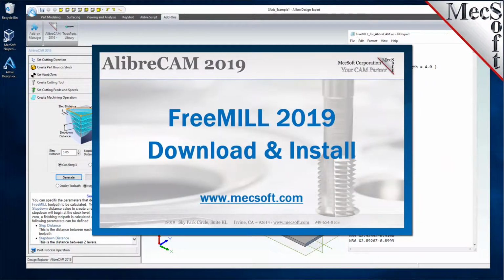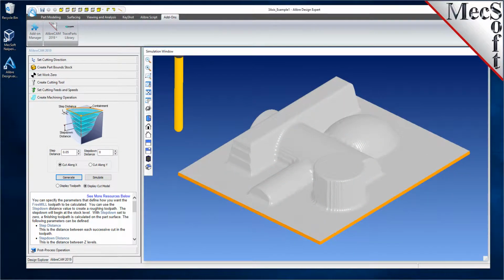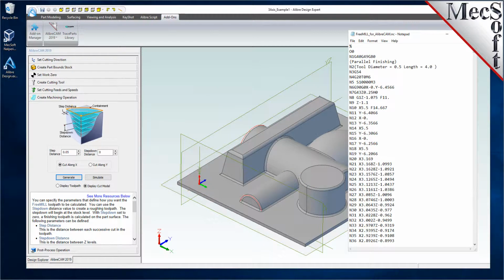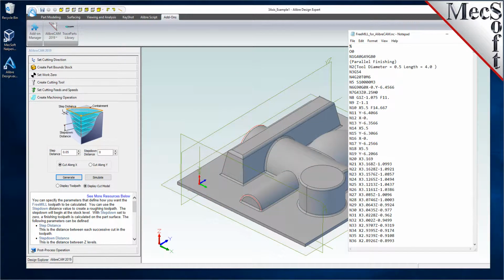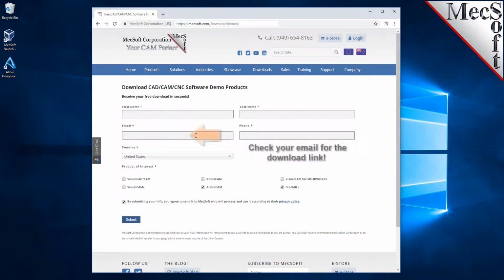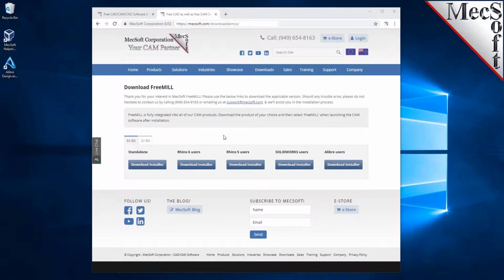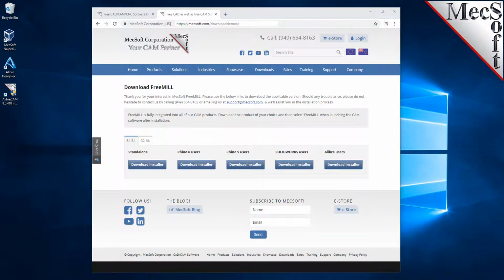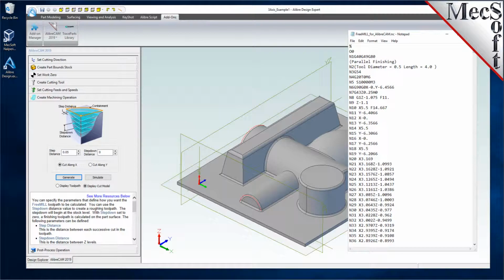FreeMILL 2019 for Alibre Design Download & Install Demo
Watch this video to learn how to download and install FreeMILL, the FREE 3 Axis mill machining plugin included in AlibreCAM for Alibre Design!